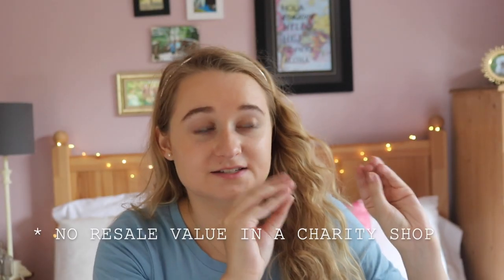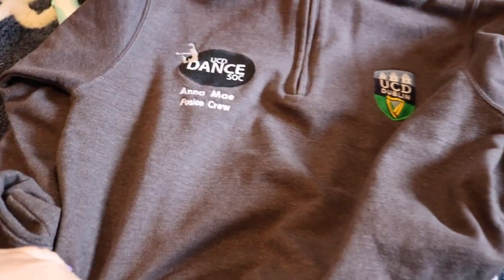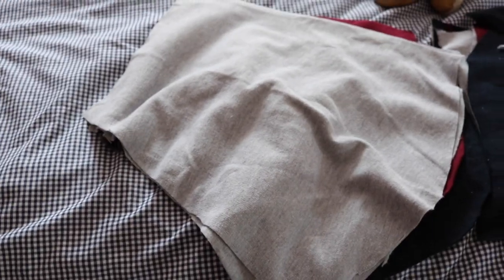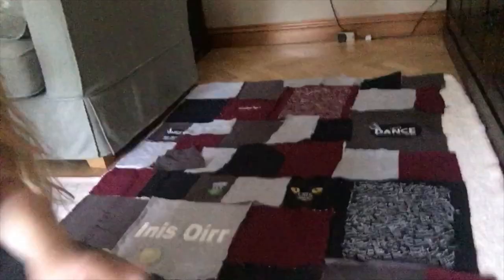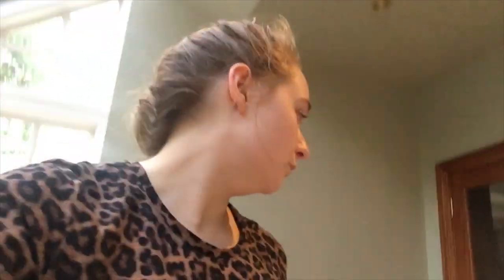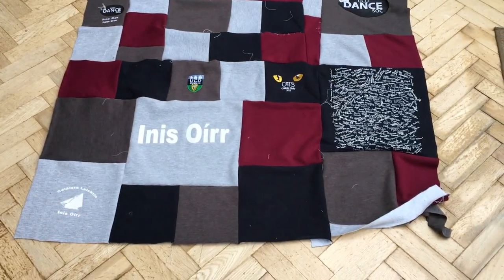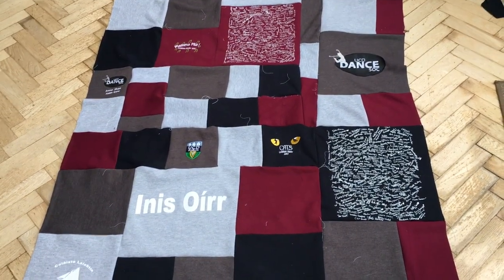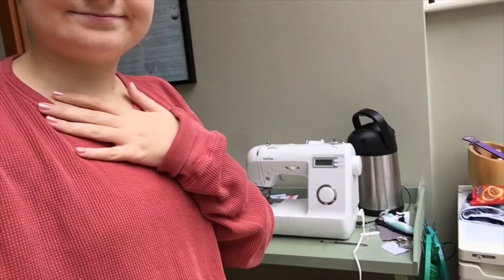DIY Sweatshirt Quilt | fabric recycling + cute DIY project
"I have no idea what I'm doing" count: 6

Finally! I am sharing my DIY sweatshirt quilt video! I have been wanting to attempt this since I saw something similar on Pinterest a year or two ago. I try to be very conscious of my consumption of clothing and usually donate or re-sell most of my new-ish clothing and  donate clothing that cannot be salvaged to a charity that can gain profit from textile recycling. However, in this case these sweatshirts were somewhat sentimental to me, but would have zero chance of being sold in a charity shop (who wants to wear someone else's school musical sweatshirt from 6 years ago?). So, here it is, the big hot mess of a blanket. At least it's cosy, right?